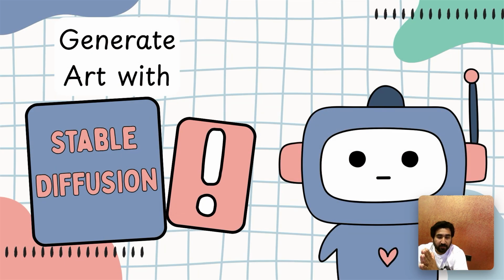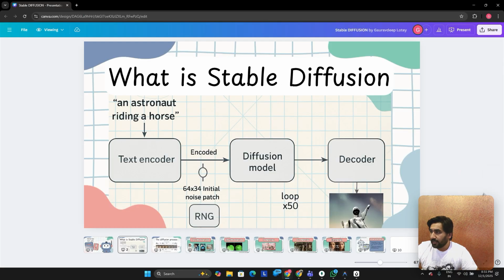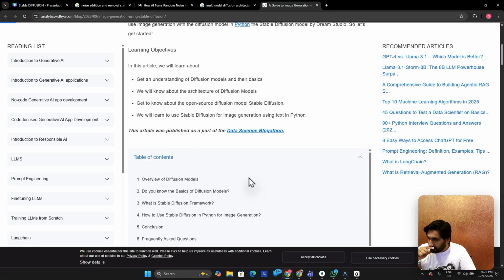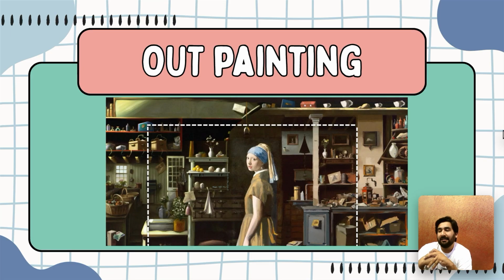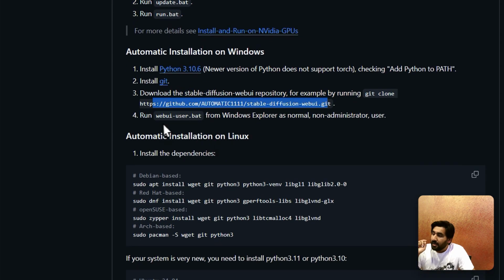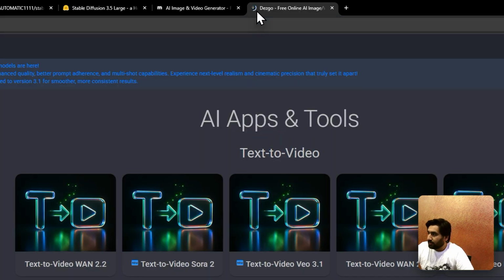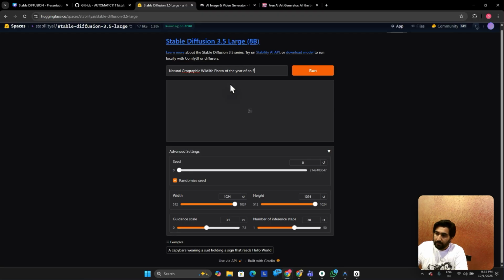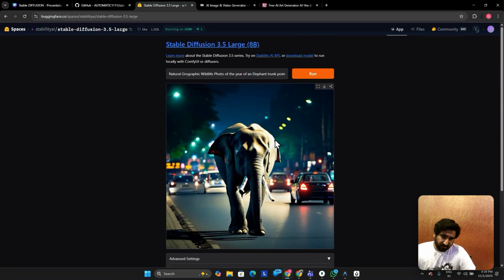Create Your First AI Art with Stable Diffusion (Beginner to Advanced Tutorial)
Learn how to create your very first piece of AI art using Stable Diffusion in this beginner-friendly, hands-on workshop. Perfect for students and working professionals, we start from zero and show you exactly how to go from text prompt to stunning image.

You’ll explore prompt engineering basics and advanced modifiers (styles, artists, moods), image-to-image (img2img), inpainting and outpainting, and how to guide results with ControlNet. We’ll also cover sampling methods, CFG scale, seeds for consistent outputs, trying different models and checkpoints, batch generation, upscaling, and simple post-processing to polish your final artwork.

By the end, you’ll have a workflow you can repeat for thumbnails, posters, social content, and more – no design background required.